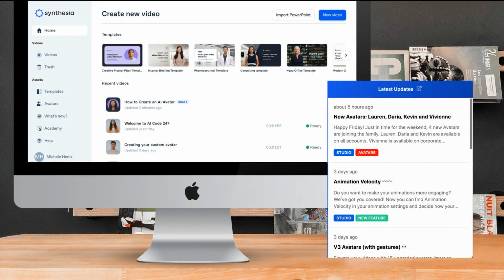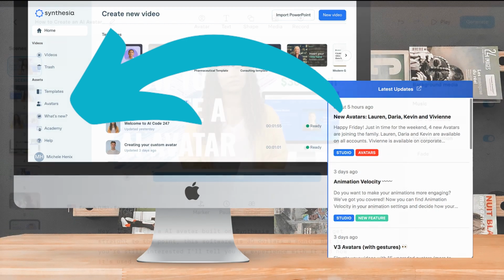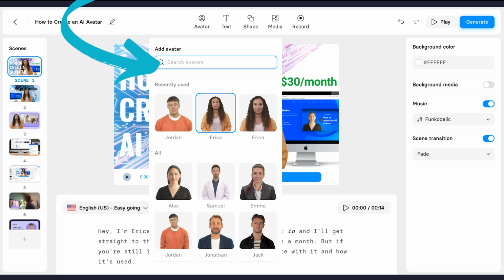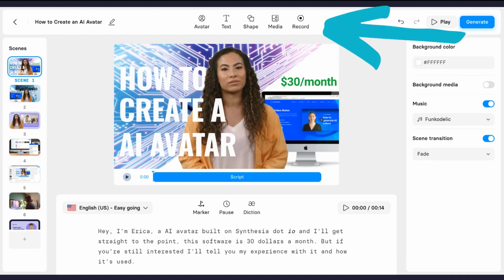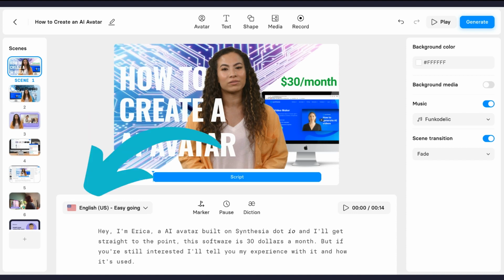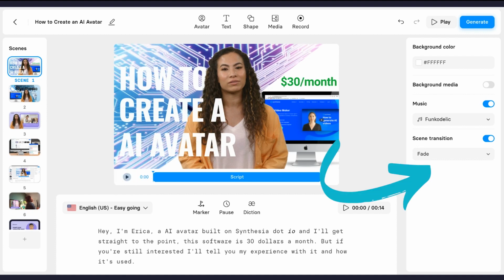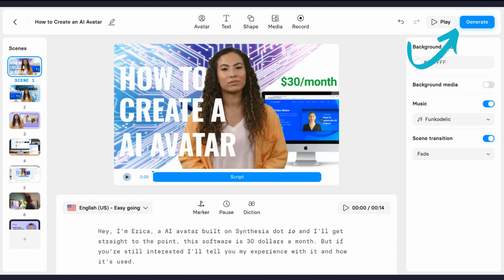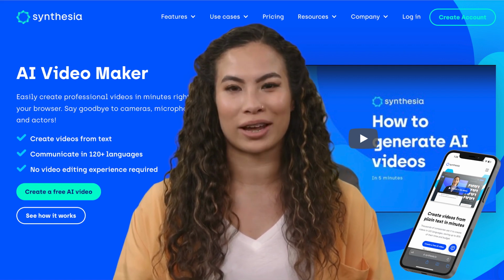How to Create an AI Avatar with Synthesia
Hey, I'm Erica, an AI avatar built on Synthesia.io and I'll get straight to the point, this software is 30 dollars a month. But if you're still interested I'll tell you my experience with it and how it's used.

This is not a sponsored video but Synthesia if you're watching we would like it to be.

To get started all you have to do is head to their site and create an account, there are two account options. The personal account is 30 dollars a month like I mentioned earlier and the business account price is not publicly disclosed. AI Code 247 did try to acquire a business account but we did not qualify nor did Synthesia explain why in their denial email why but they did respond to our request within 24 hours. So we will be reviewing the personal account options in this video.

Once you have an account you will have access to the creators dashboard where you will start and organize your video projects. At the top of the dashboard you will see powerpoint like templates. To start your project you have 3 options; click a template, import a powerpoint or start a new project with the buttons in the top right corner of the screen. Also, the what's new tab to the left will have the latest site updates.

Now that you have started a project, you will be in the video creator screen. Just like the dashboard, this screen is very user friendly and easy to navigate if you already have an understanding of how to create a powerpoint. At the top of the screen are all of your tool options. You can select your avatar, add text to the screen, add shapes, and most importantly upload your own media such as backgrounds, pictures, videos, and logos to customize your project. In this section there are also some stock images and animated icons already on Synthesia for your use. Lastly, there is a screen record option, which we haven't found a use for yet but it's better to have it than to need it. To the left will be all of your slides, 10 slides is the maximum amount of slides you are able to create. The text to speech box at the bottom of the screen is where you will type what you want your AI to say, but be sure to listen to your script before generating your video because the site does not spell check for you and it will allow the avatar to mispronounce words. You can also change your avatar's voice for different accents and inflections. The right side of the screen is where you will find your customization options, like background and font colors, scene transitions, which we highly recommend you use because it will smoothly transition your avatar from scene to scene. Last but not least, you can add one of the background music options they already have available or you can upload your own to your project. When you are done editing you should play the video to double check that everything is correct before generating but keep in mind anytime you are previewing your video your avatar's image will not move until after you generate your video.

This website is great for beginner creators, but if you are a more advanced video editor this is a useful tool you can use as the base of your videos. We would advise you to generate your avatar on a green screen so you can edit and create around your avatar on a more advanced video editing software like premiere pro or final cut because this site does not allow you to green screen edit which will limit some of the things you may want to add to your videos. But overall AI Code 247 gives Synthesia.io  an 8 out of 10 ranking.

If you want to see us review another platform, just ask us in the comments and your wish is our command.

Oh, you noticed me huh, I'm Jordan, another AI avatar. So I'll see you later on Synthesia dot io and keep watching AI Code 247 for more AI technology updates.